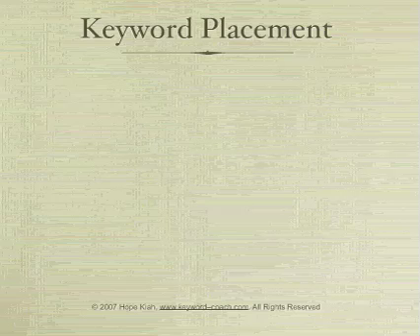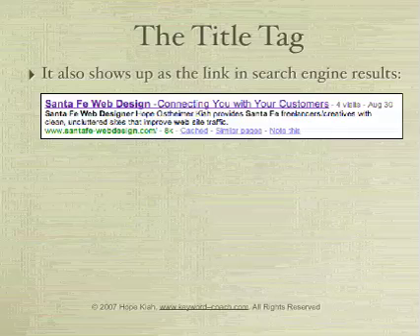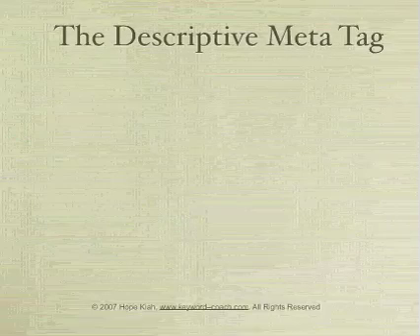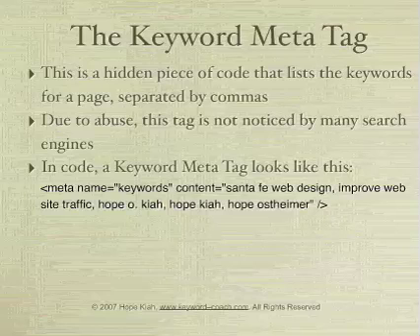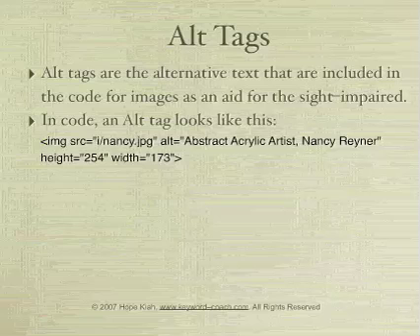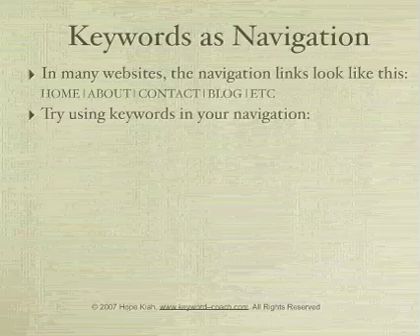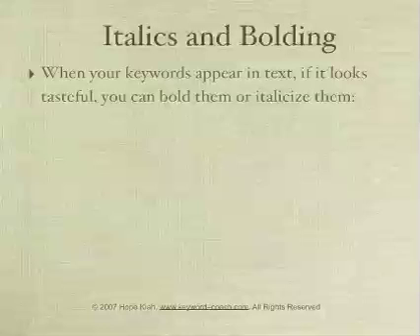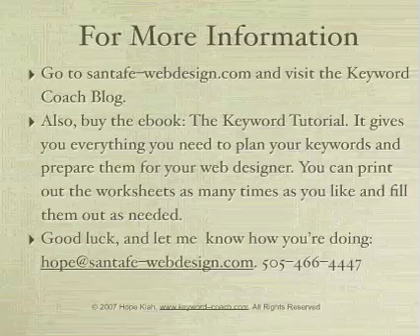Keyword Tutorial #3: Keyword Placement-Optimizing a Web Page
This 10-minute video shows you where your keywords belong on a web page to maximize search engine ranking.